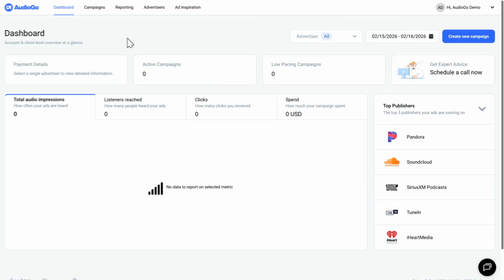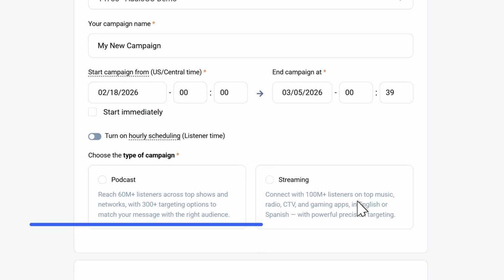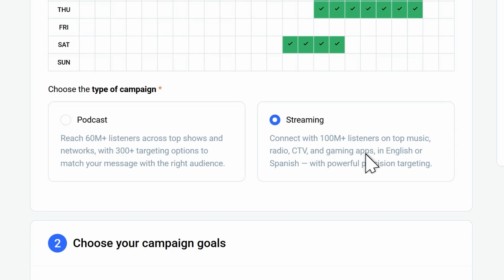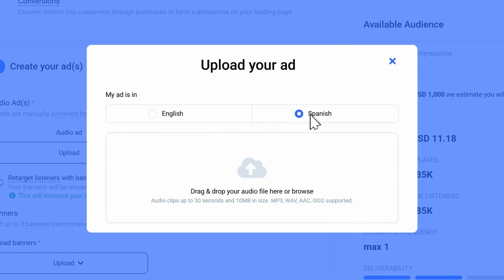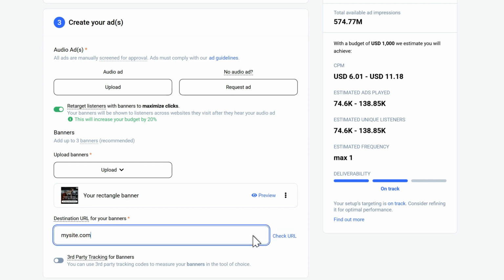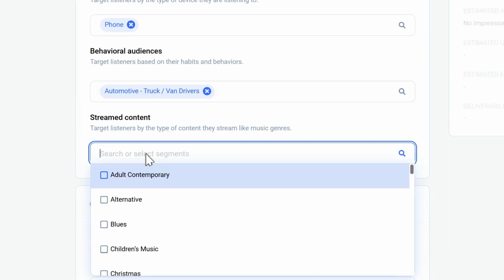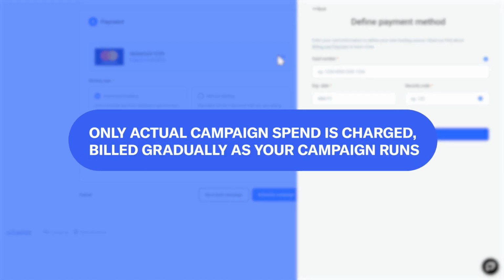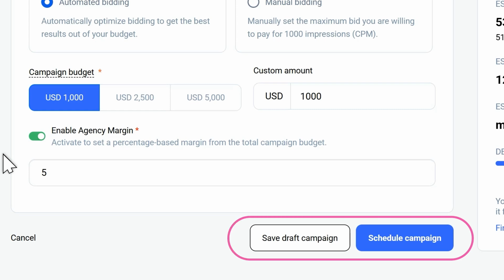How to Create Your First Audio Advertising Campaign with AudioGo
Learn how to use AudioGo's self-service platform to launch professional audio advertising campaigns targeting premium streaming and podcast publishers in the US and Canada. This walkthrough covers every step of the campaign creation process, from initial setup to budgeting.

What You'll Learn:

Campaign Setup: How to organize campaigns by advertiser, set schedules (up to 180 days for agencies), and use hourly scheduling to target listeners in their local time zones.

Choosing Your Campaign Type: Understand the difference between Podcast campaigns (exclusive to podcast publishers) and Streaming campaigns (music and radio).

Defining Goals: Select from Brand Awareness, Brand Reach, Website Traffic, or Conversions to let Audio Go automatically optimize your strategy.

Creative Assets: Tips for uploading audio ads (under 30 seconds), using synthetic voice features, or requesting professional recordings. Plus, learn about display banner requirements and retargeting.

Targeting Your Audience: How to use location, gender, and device targeting, along with specialized options like behavioral segments for streaming or brand suitability for podcasts.

Budgeting & Payments: Understanding auto-bidding, tracking conversions with pixels, and how to manage campaign spend and agency margins.

Visit audiogo.com today to create your first campaign.